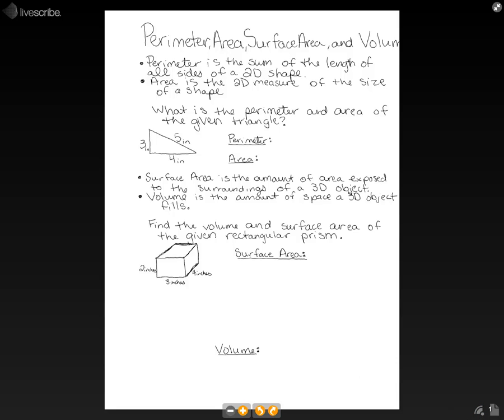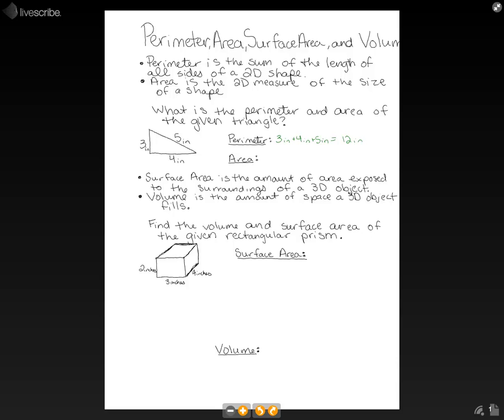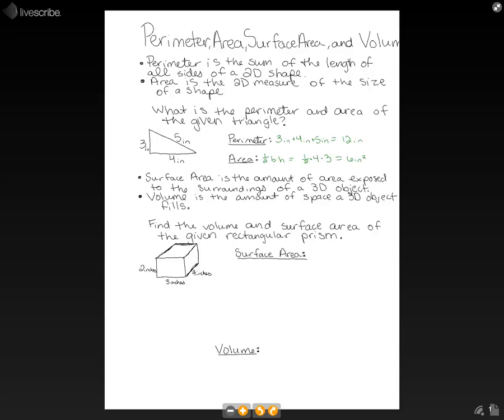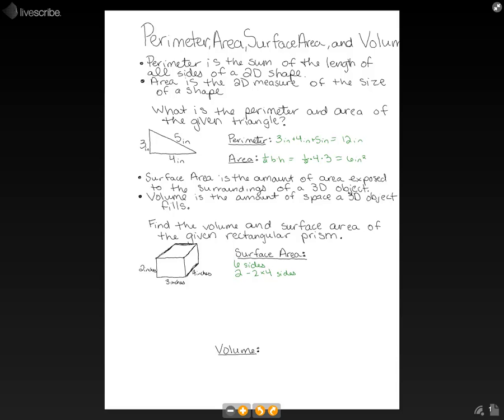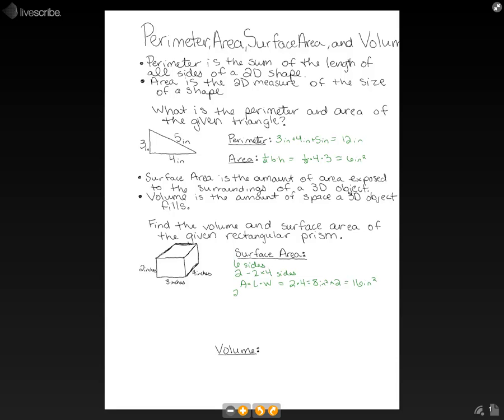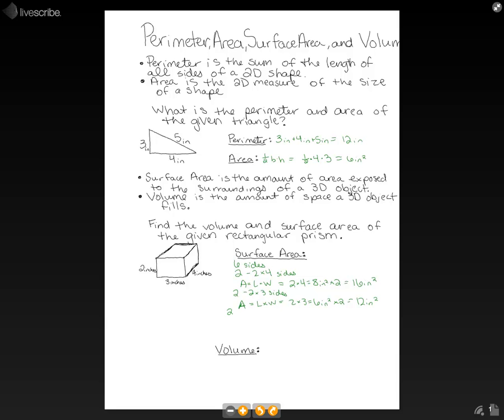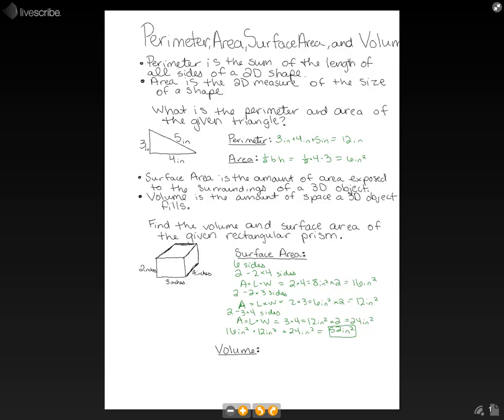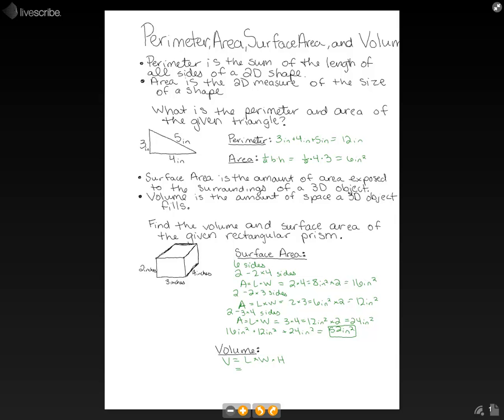Perimeter, Area, Surface Area, and Volume